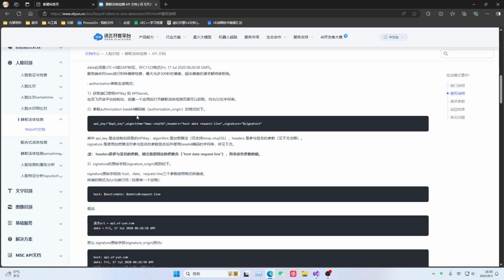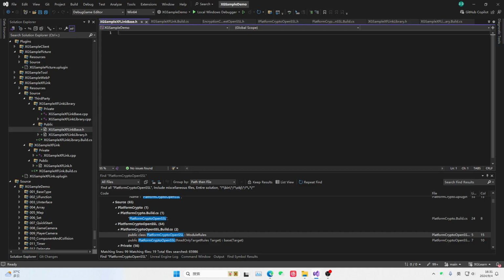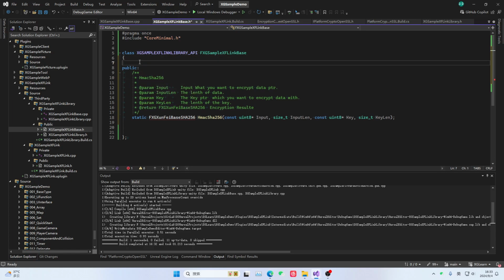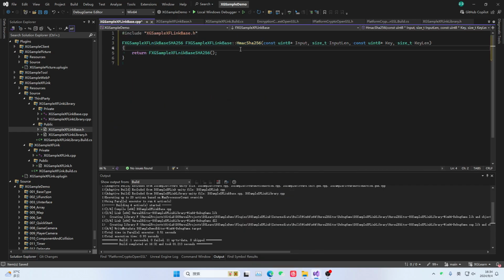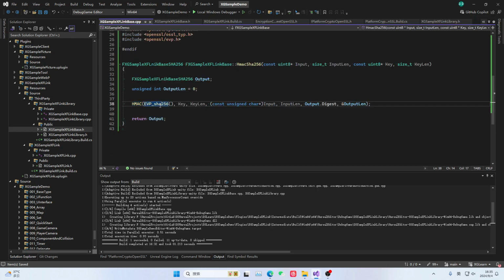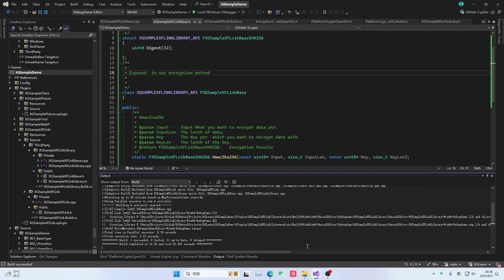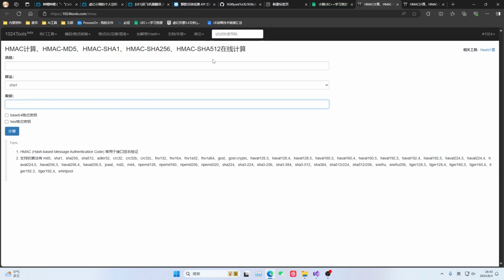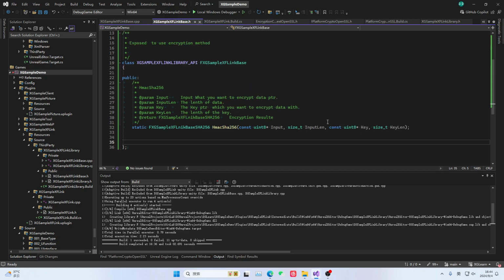UEC++ From Basics to Advanced | M27-007: HMAC-SHA256 Encryption in Unreal Engine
This lesson implements HMAC-SHA256 encryption using OpenSSL in UE5. The instructor writes a C++ encryption function that takes binary data and an API secret key, returning a 32-byte HMAC digest. The implementation calls OpenSSL's HMAC function directly, with careful handling of input pointers, data lengths, and output buffers. The lesson also demonstrates using FBase64Encode to convert the binary digest to a Base64 string for HTTP transmission.

The instructor explains why directly using OpenSSL is preferable to Unreal's platform encryption module, which varies across engine versions and platforms. The lesson also covers testing encryption output with online HMAC tools and Python scripts, emphasizing the importance of verifying encryption correctness before debugging API integration issues.

This encryption function is critical for iFLYTEK API authentication. Students learn the complete HMAC-SHA256 workflow: constructing the signature string from host, date, and request line parameters, encrypting with the API secret, Base64-encoding the result, and including it in the Authorization header of every API request.